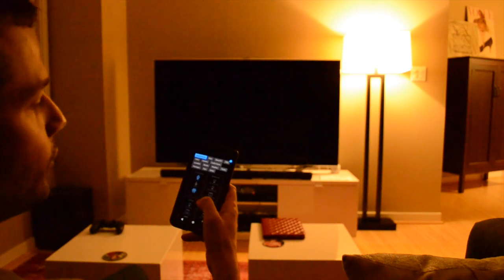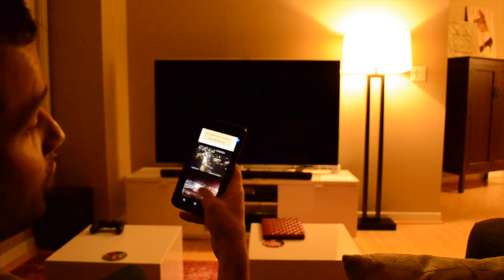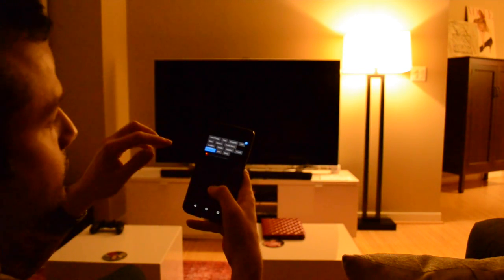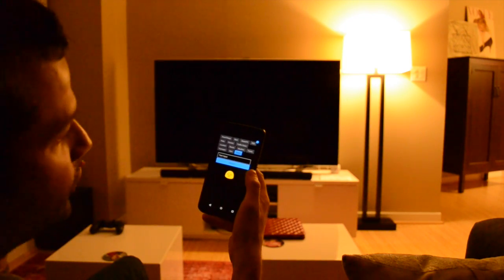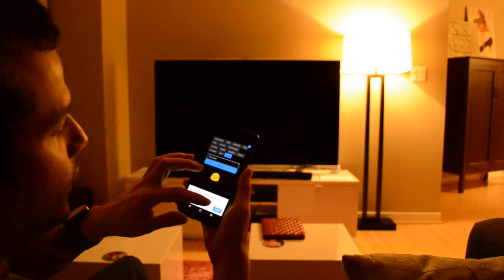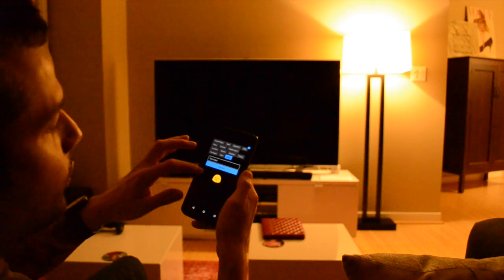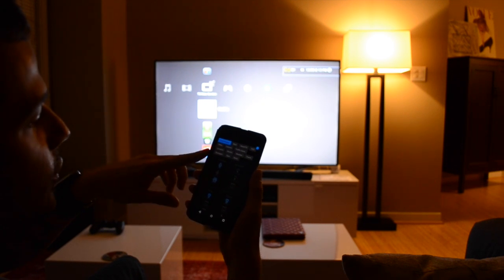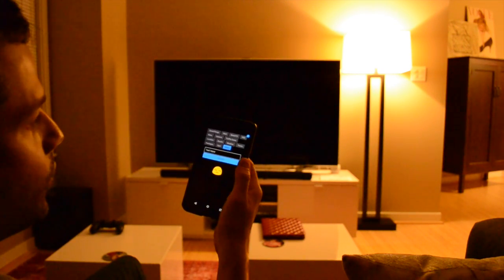Switchboard: node.js home automation system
Switchboard is a node.js home automation system.